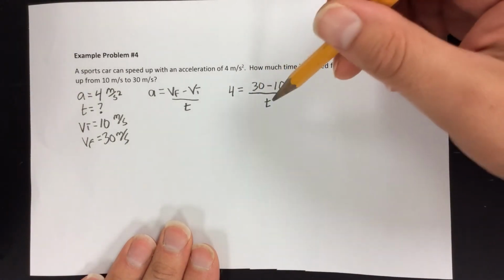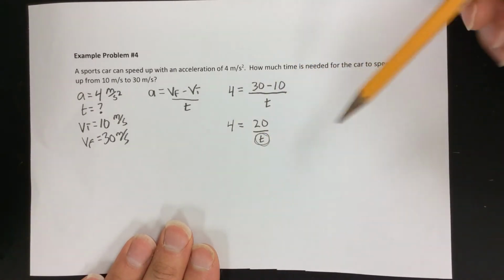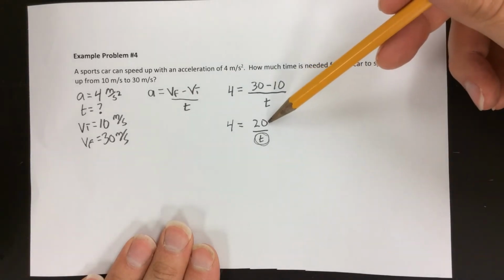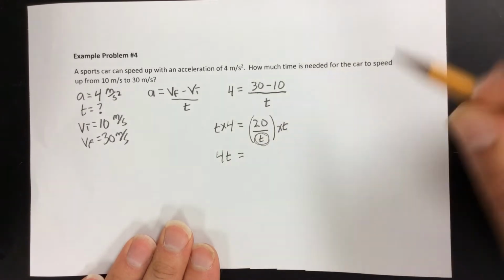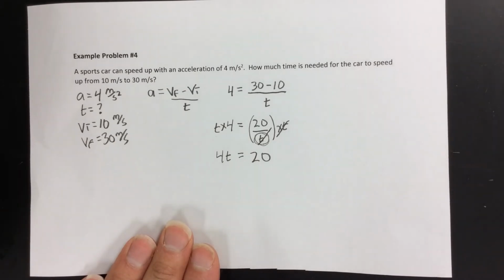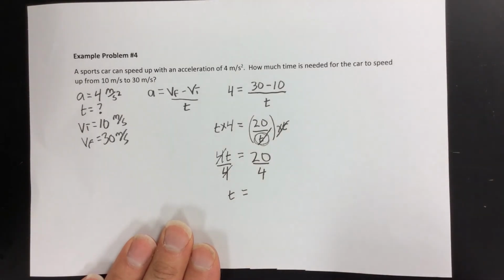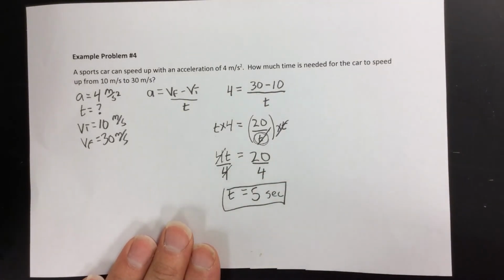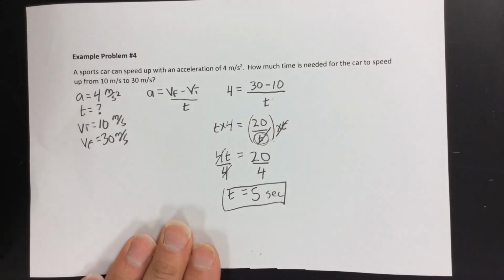Acceleration Example Problem #4